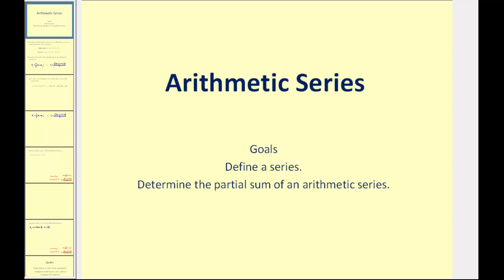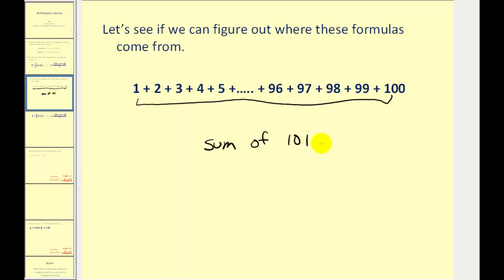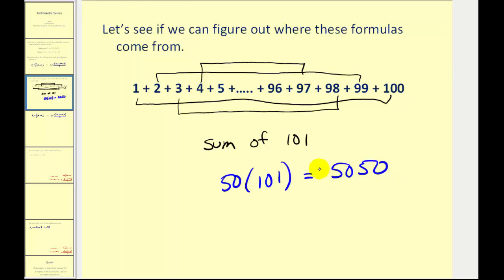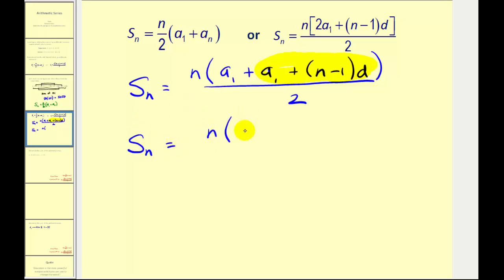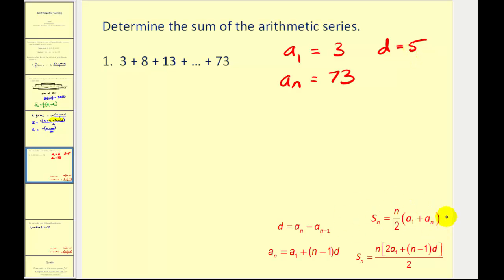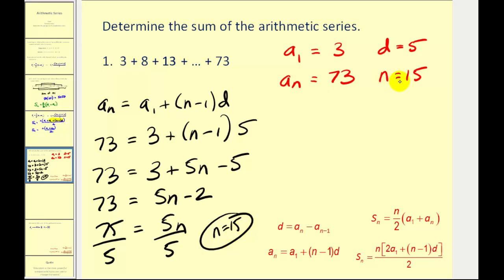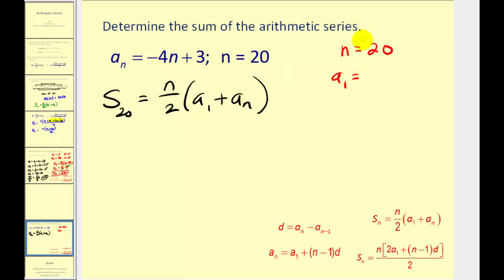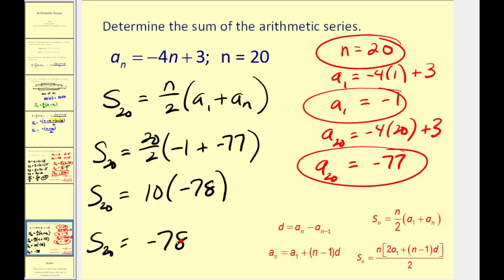Introduction to Arithmetic Series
This video introduces series and the various formulas used when working with arithmetic series.